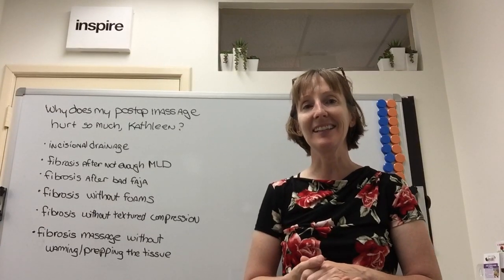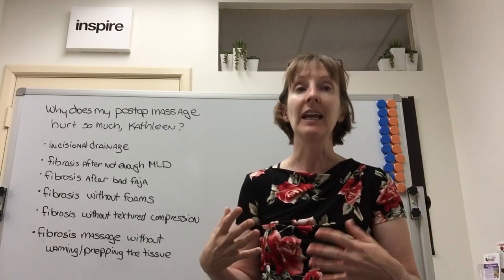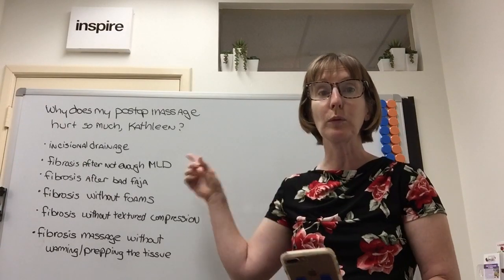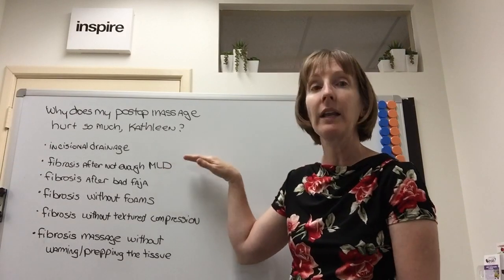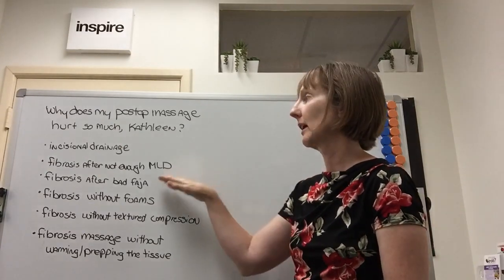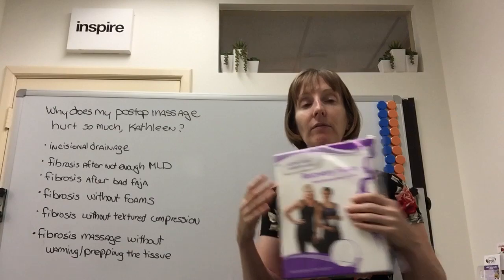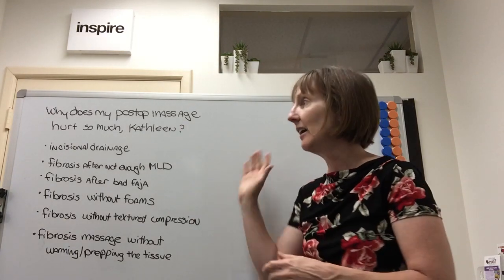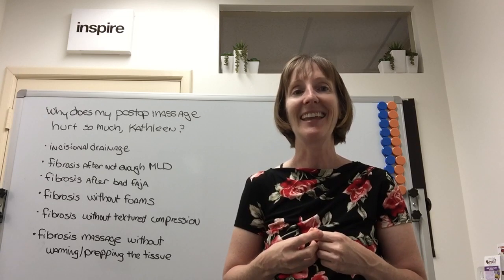Why does postop massage after plastic surgery hurt so much?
Please have previous training in manual lymphatic drainage BEFORE taking this class.

A class for experienced lymphatic massage therapists who enjoy cupping and would like to add cupping to their sessions with clients recovering from liposuction (CE from NCBTMB)

The biggest contributor to swelling and fibrosis - incorrect compression. Learn about compression (no CE)